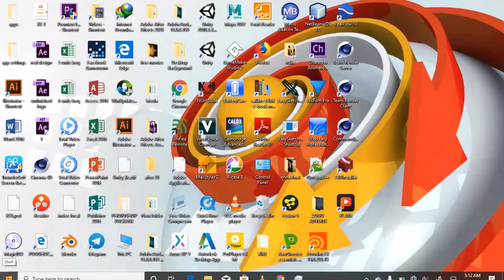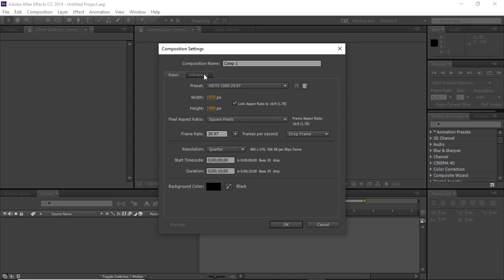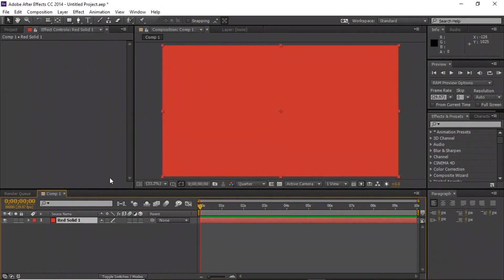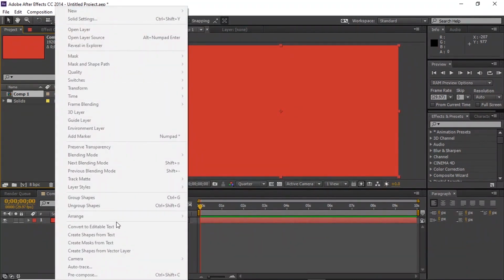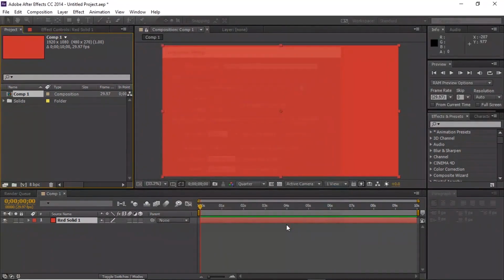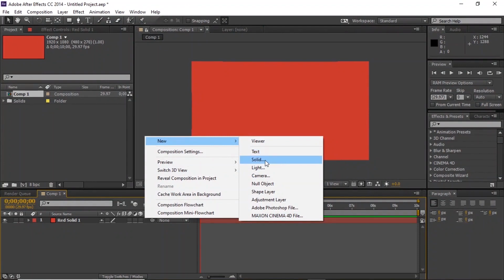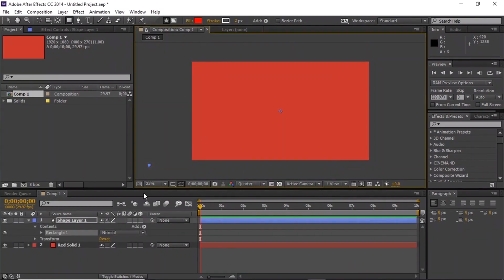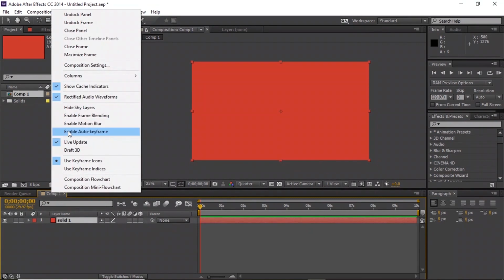Adobe After effects